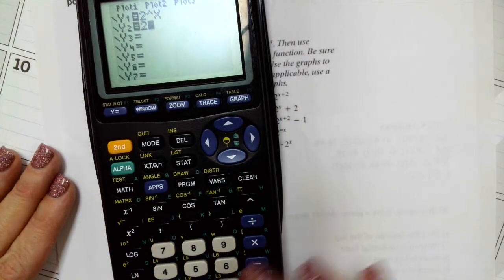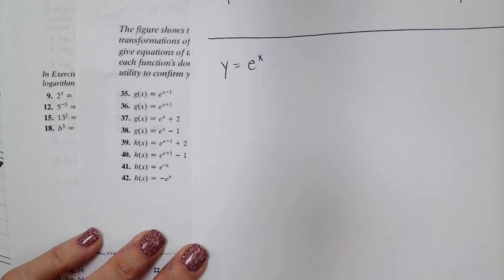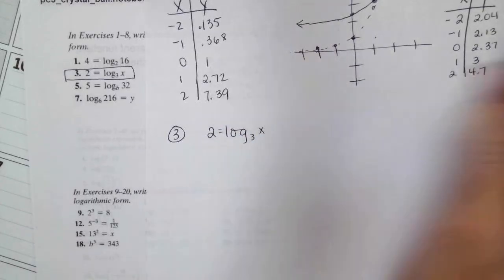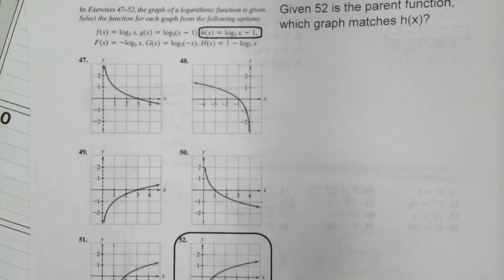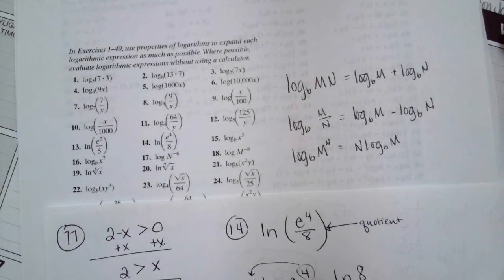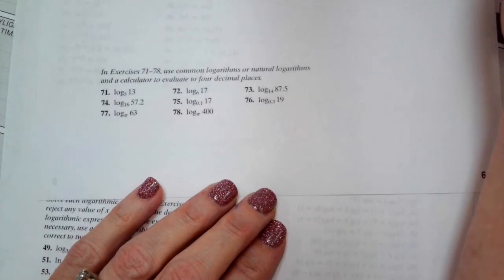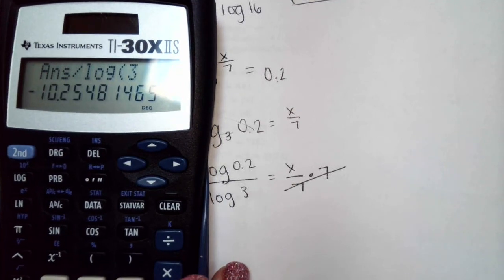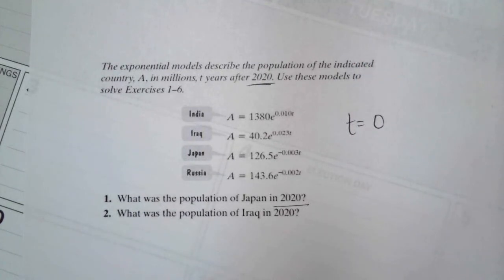PC Ch 3 Crystal Ball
Worked out problems from Ch 3 in preparation for the Ch 3 test